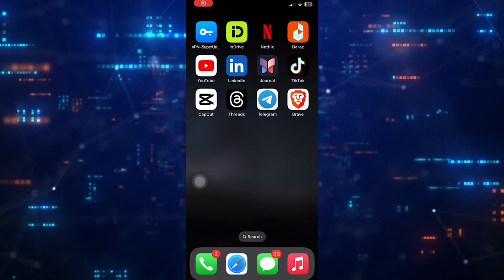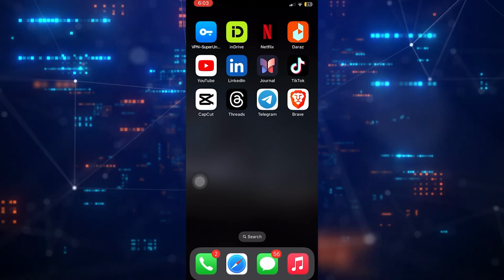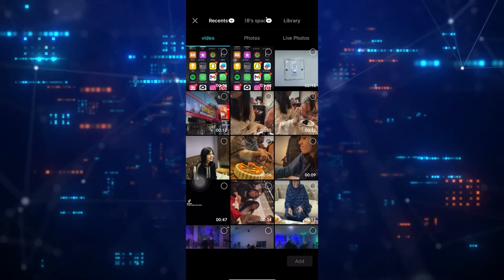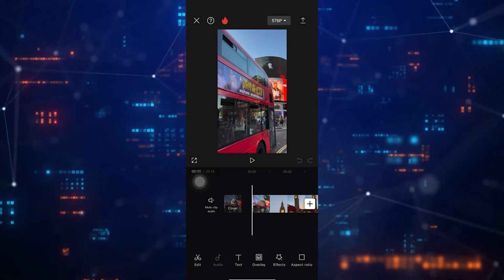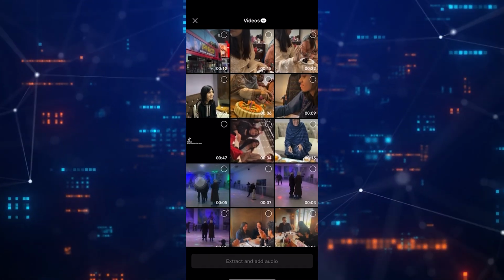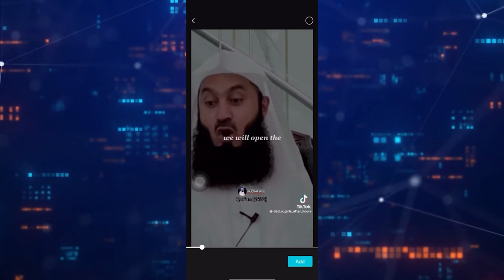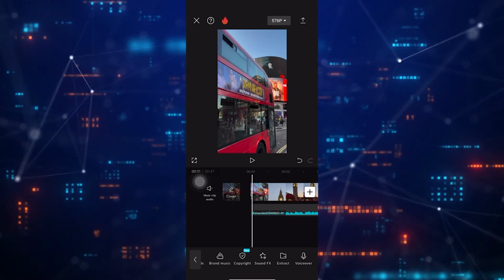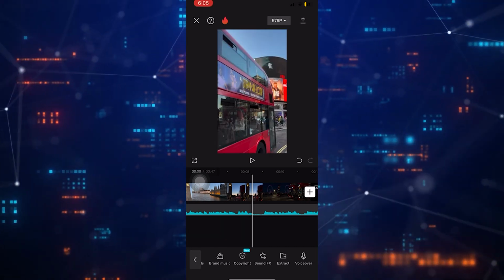How To Convert Video To Audio In CapCut Mobile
In this short tutorial, you will learn how to convert a video to audio using the CapCut mobile app. CapCut is a popular video editing app that also allows you to extract audio from your videos easily. This feature is helpful when you want to save just the audio from a video or create a separate audio file.